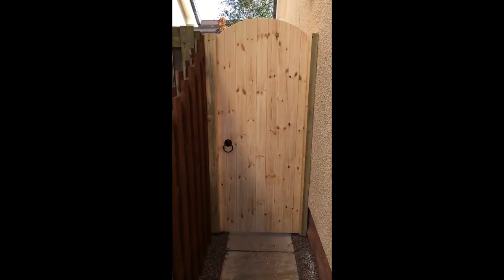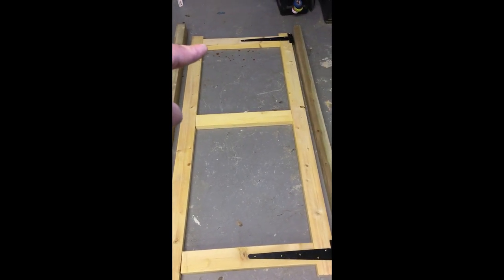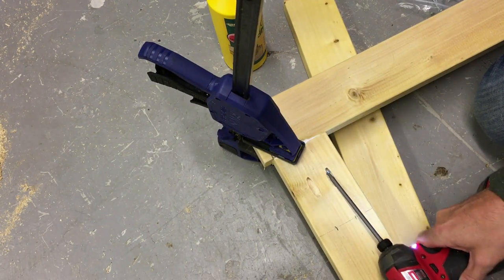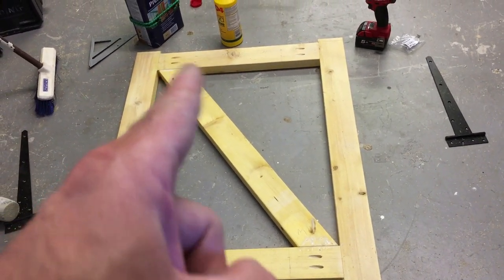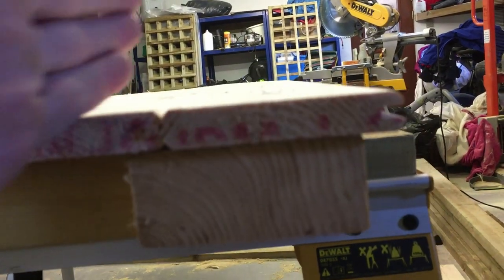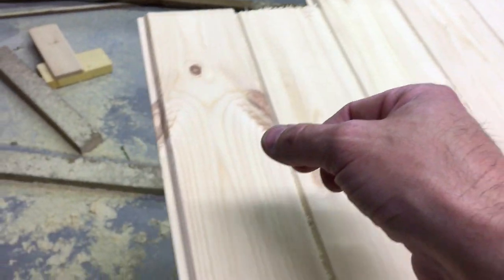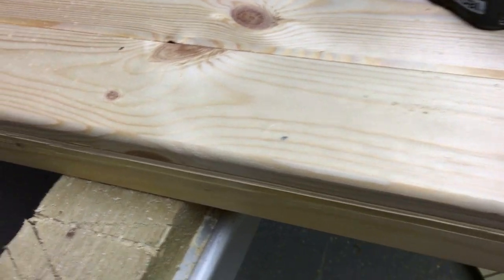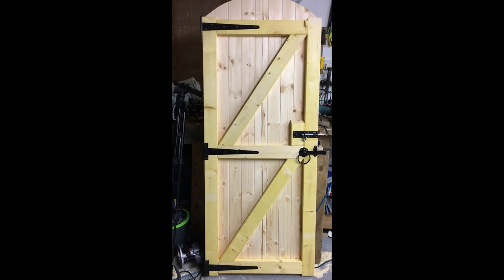How To Make a Gate Frame with 4 x 2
How to make a gate frame out of 4 x 2 timber. (All tools and materials in description below)
 Here I show from start to finish how I make a wooden gate frame with 4 x 2  - C16 timber. The frame is made from 4 x 2 which is then clad with tongue and groove matchboard timber. This video shows how to join the timber using the KREG R3 jig which helps create pocket holes which are then used to join the timbers with 2 1/2" KREG Pocket hole screws.

 This is a gate which I made for a client. The clients brief, was to make a close board gate to provide more privacy and to make it out of dressed timber as opposed to rough sawn pressure treated, usually associated with fencing applications. My solution was to make the frame from 4 x 2 C16 timber and clad it with tongue and groove matchboard. I added a rounded top to the matchboards to give a decorative finish.

Materials used -

CLS 4 x 2 C16 GRADED TIMBER
125mm MATCHBOARD - Available at all good builders yards
RONSEAL NATURAL WOOD FILLER
RONSEAL CLEAR WOOD PRESERVER
EVERBUILD D4 WOOD GLUE
GATE HANDLE
TEE HINGES
BRENTON BOLT
GATE RETAINING HOOK
2 1/2" KREG POCKET HOLE SCREWS
TIMCO 4.5 X 50mm SCREWS

Some of the tools used -

KREG R3 POCKET HOLE JIG
DEWALT DWS 780 MITRE SAW
TREND 1/2" ROUTER
RYOBI TRIM ROUTER
MILWAUKEE M18 HYDRAULIC IMPACT DRIVER
IRWIN QUICK GRIP 6" CLAMPS
PICA AUTOMATIC PENCIL
DEWALT 18V 2ND FIX NAIL GUN

00:00 Introduction
00:38 Building the frame
05:16 Cladding with tongue and groove
07:20 Making the Curve on top of gate
09:36 Finishing off gate